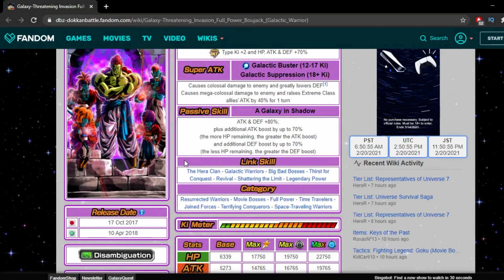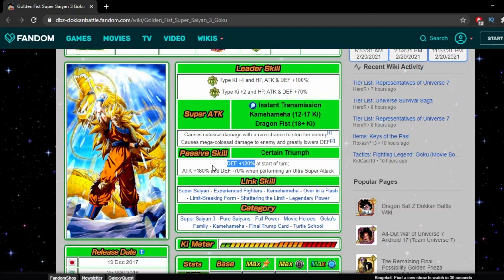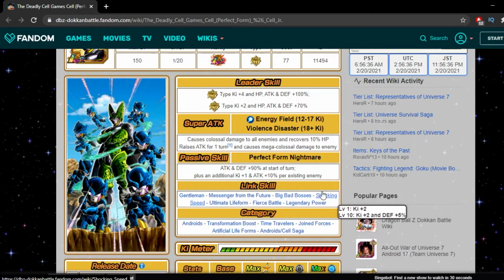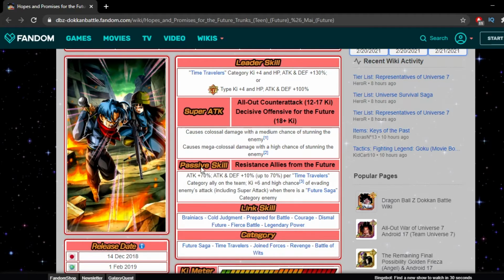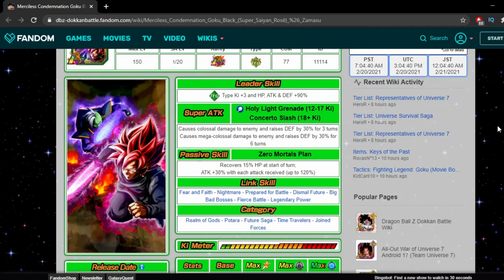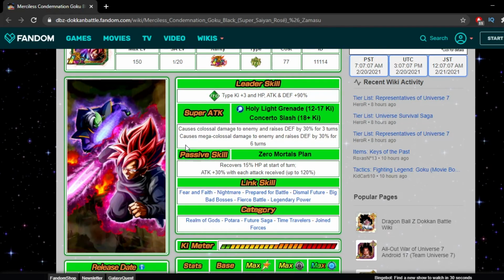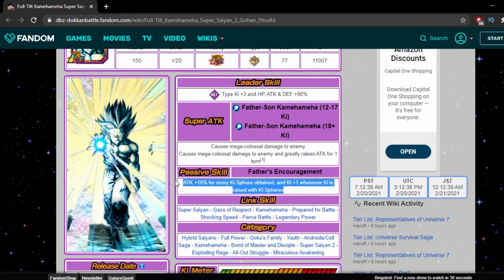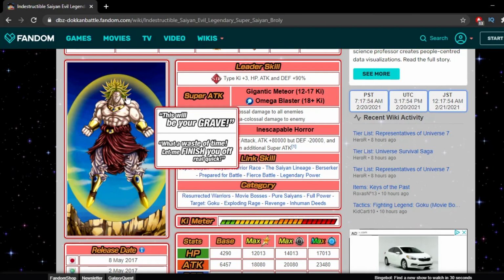Top 10 Needed Summonable LR EZA's! (Feb 2021) // (DBZ: Dokkan Battle)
Time stamps:

0:00 - Intro
0:10 - 10. LR INT Boujack
1:07 - 9. LR  TEQ SSJ3 Goku
2:53 - 8. LR PHY Cell
5:11 - 7. LR STR Trunks and Mai
7:21 - 6. LR STR Beerus and Whis
9:08 - 5. LR TEQ Black and Zamasu
11:40 - 4. LR  AGL Trunks and Goten
12:47 - 3. LR INT SSJ2 Gohan
14:20 - 2. LR AGL Majin Vegeta
14:52 - 1. LR STR LSSJ Broly

Tags (Ignore):
DBZ, dbz, dragonball z, dokkan, dokkan battle, db gt, dragonball
dragonball super, dbz dokkan battle